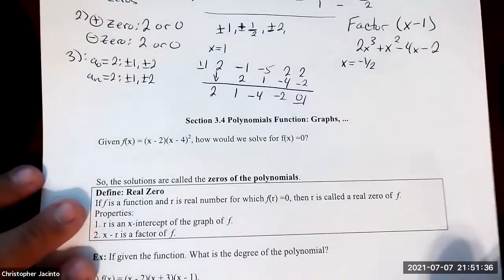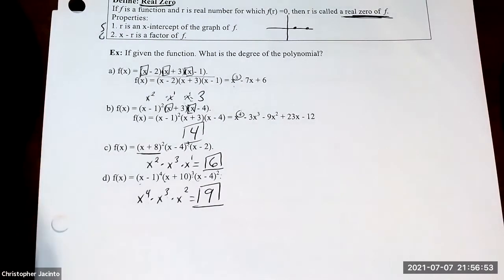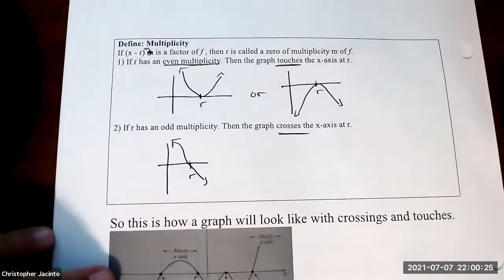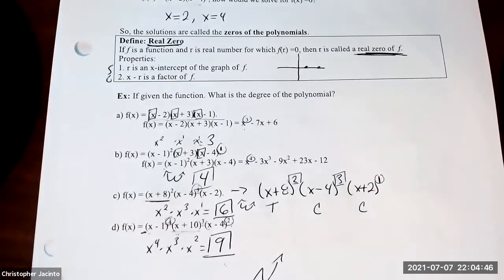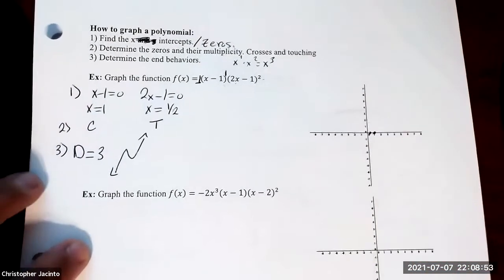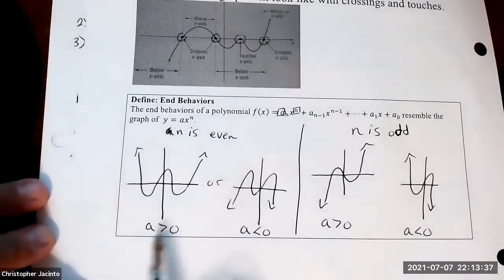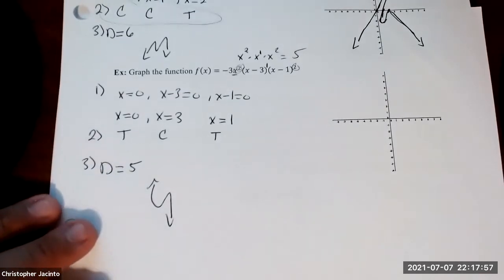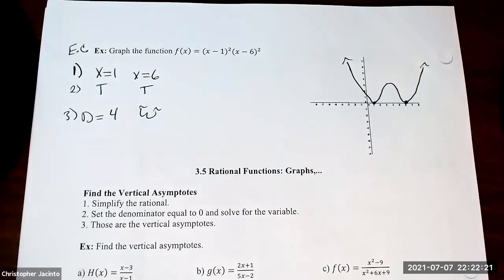Graphing Polynomial Functions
Going to be able to graph any polynomial of degree n by finding the zeros of the polynomial and then know how to see if the each is a crossing or a touching point and then also know how the end behaviors go as well. Then put everything together to graph the polynomial.